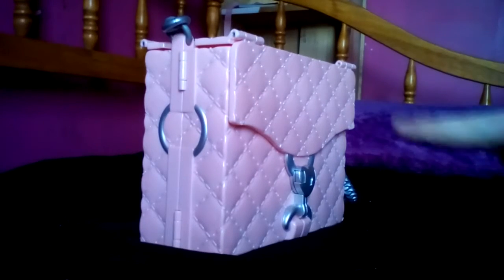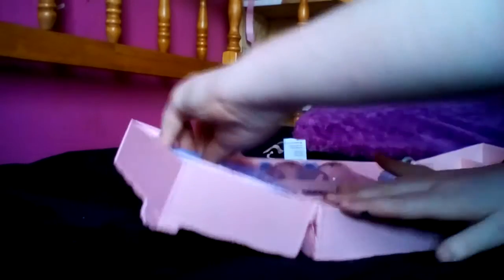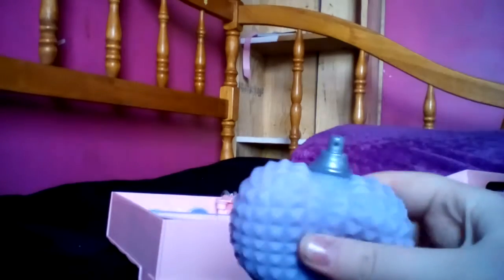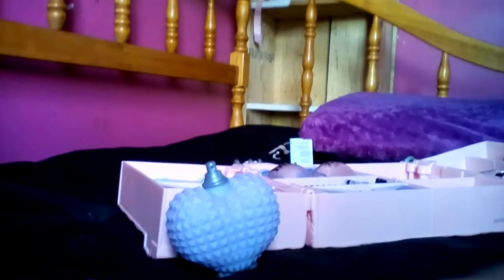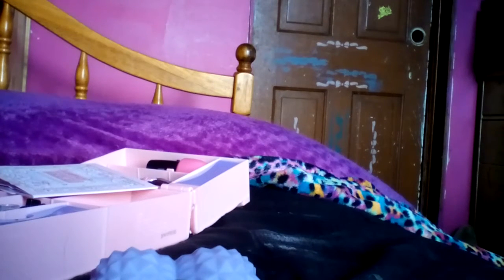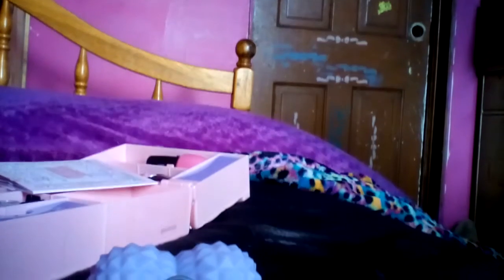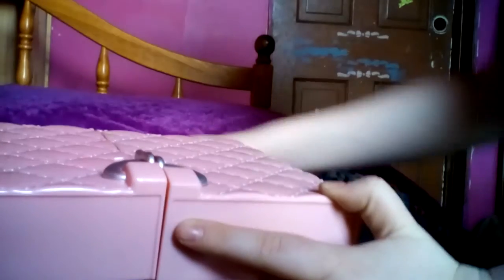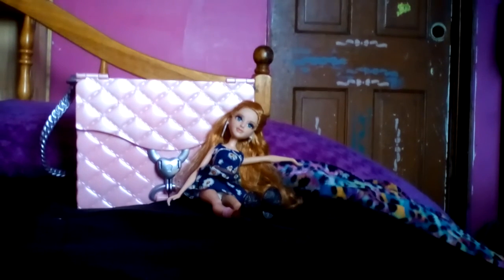How To Open A MC2 Spy Purse.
super easy i got it for christmas i wanted to show it off